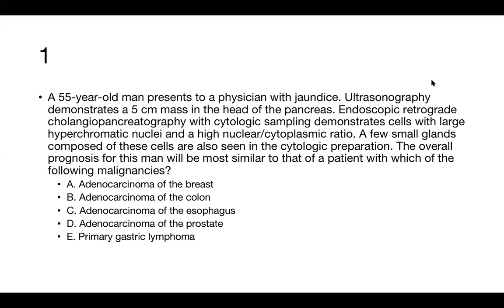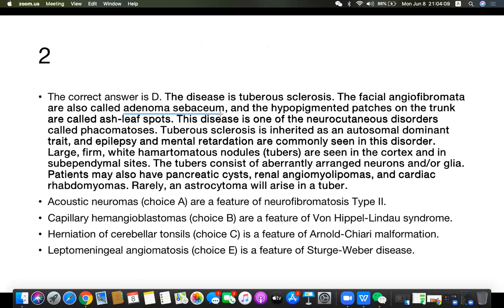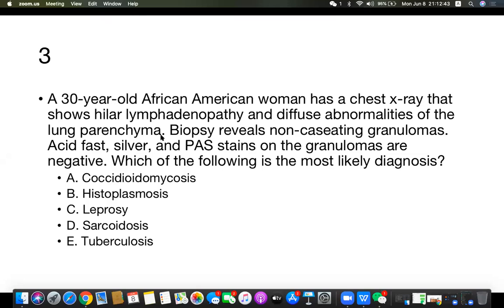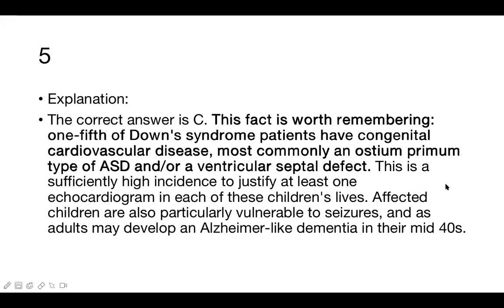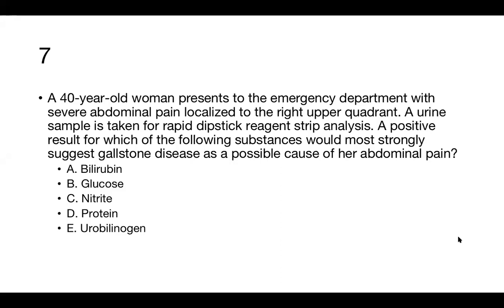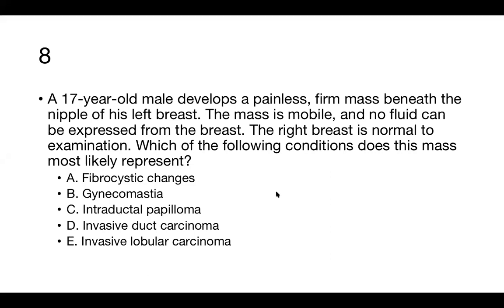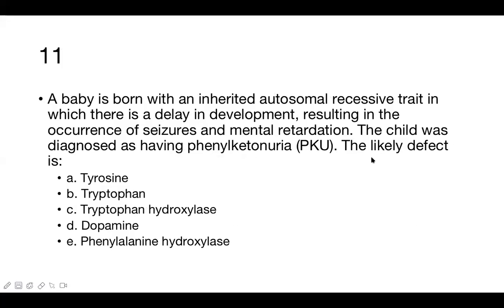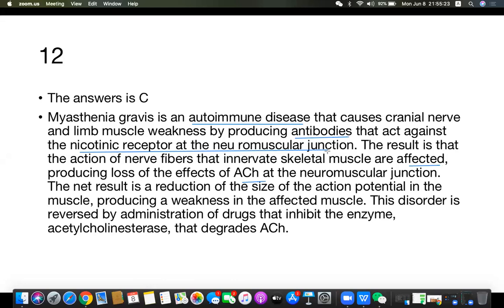Clinical cases discussion part 3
Live online discussions of different clinical cases and scenarios compiled from different resources for medical students